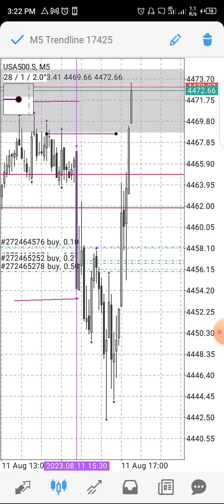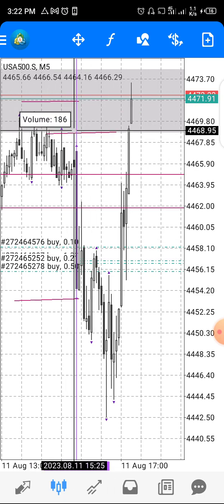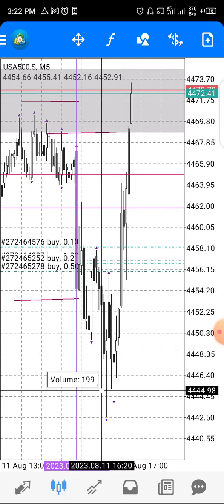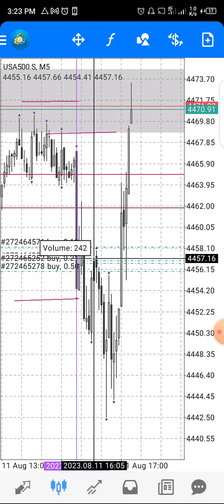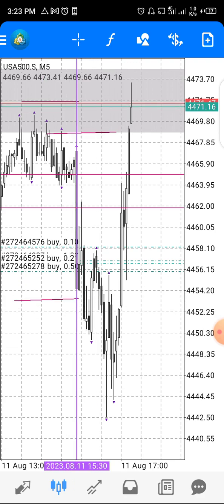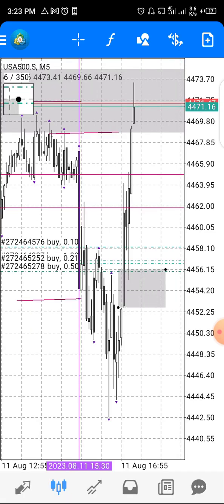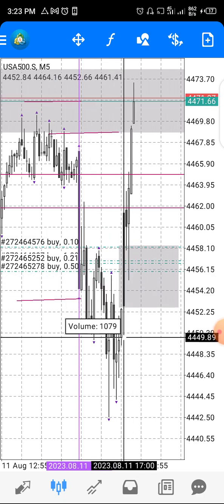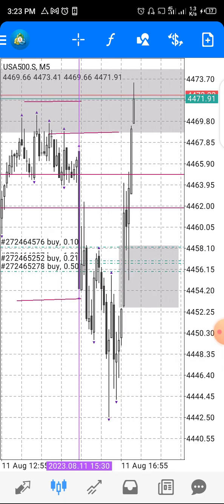LIVE TRADING MY NY SESSION ON 8-11-23